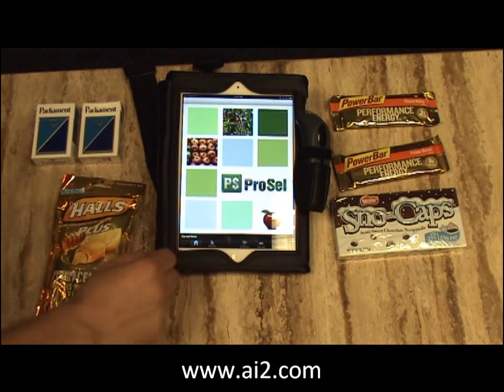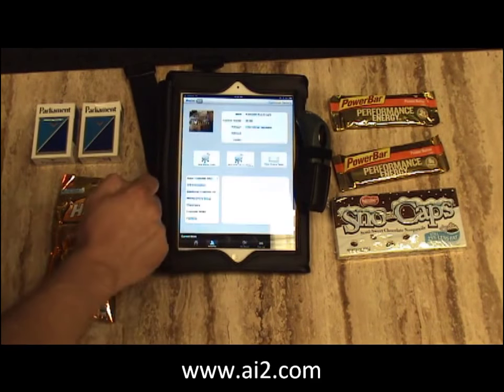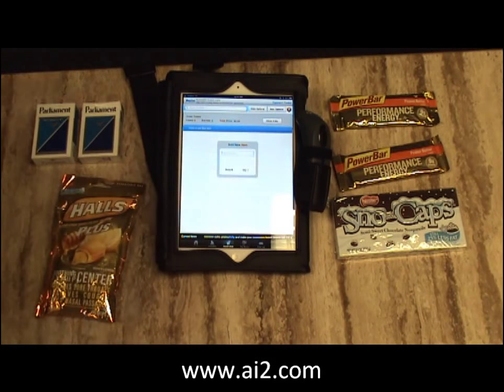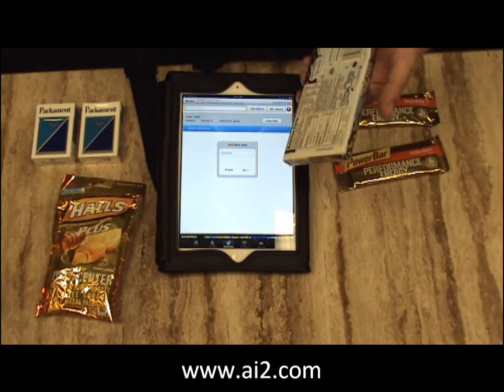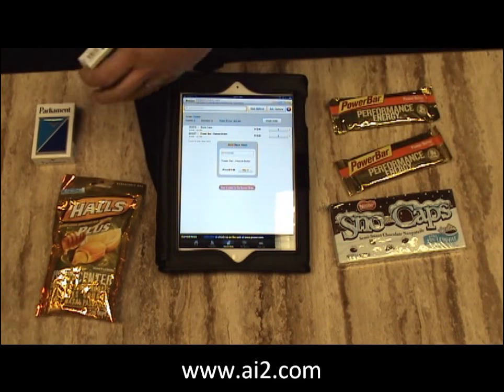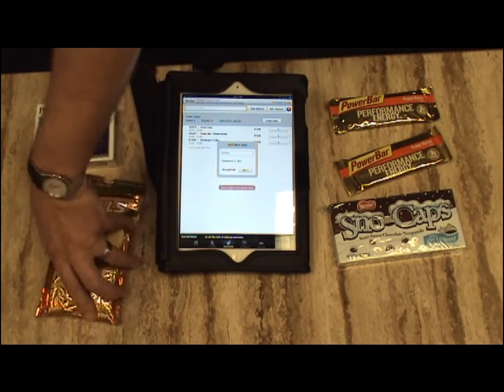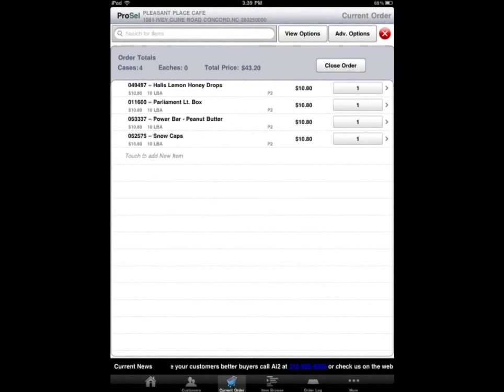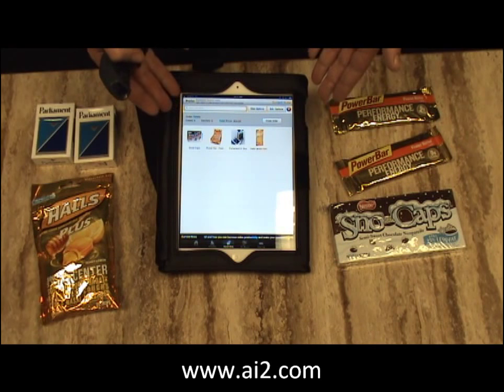Scan Barcodes With This iPad App Mobile Sales Order Entry ProSel from Ai2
What is ProSel?  Here it is bear bones.